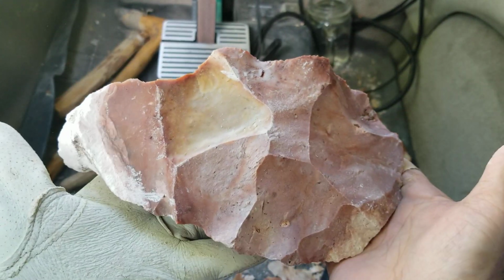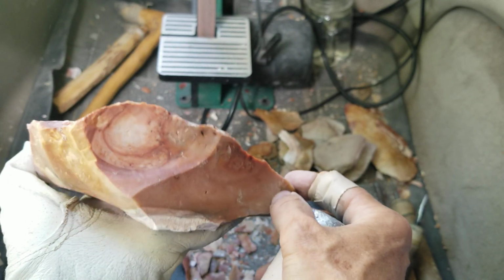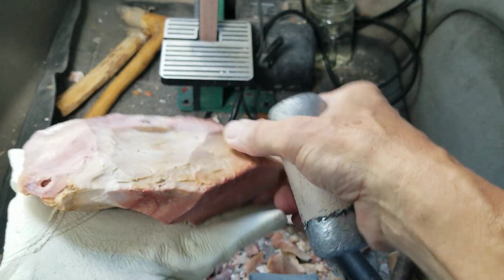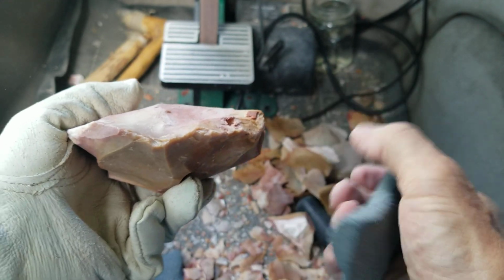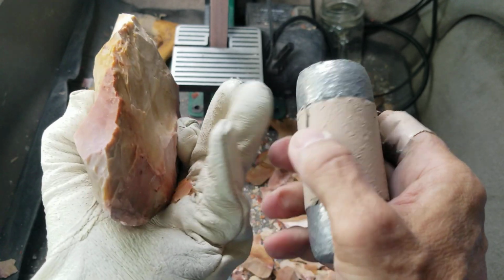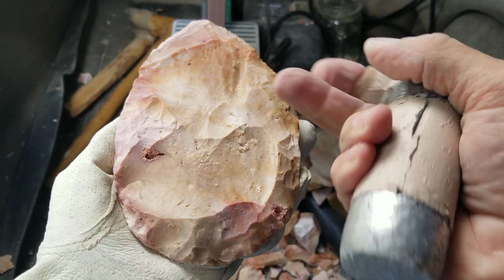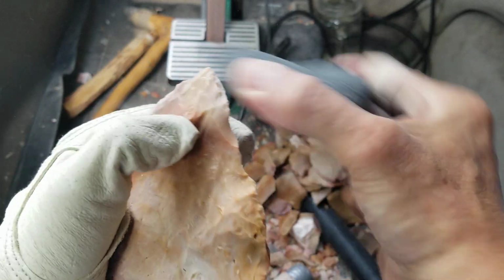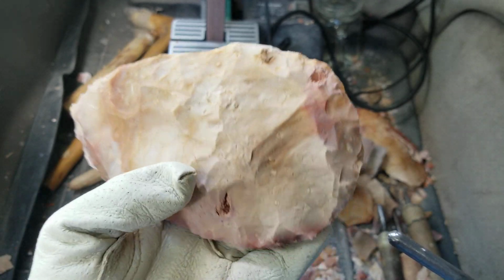1250 - Part 2/5 - Flintknapping Florida Ocala Chert Nodule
Flintknapping. Knapping rocks. Making a stone arrowhead. Lithic reduction.